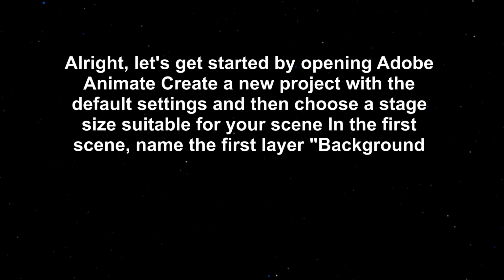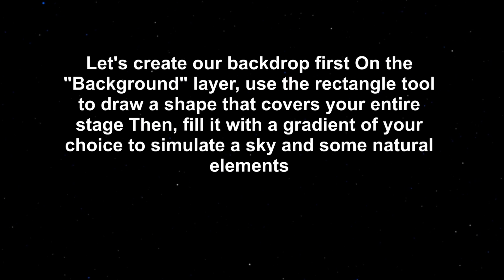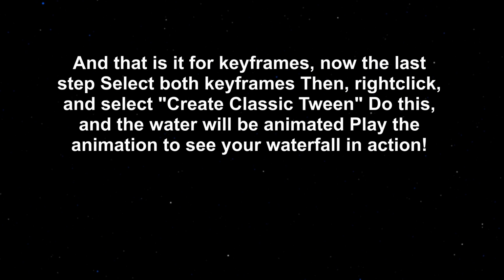How to Make Waterfall In Adobe Animate - KevinHowTo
How to Make Waterfall In Adobe Animate: This animation will teach you how to create the cascading effect of a waterfall in Adobe Animate, adding a realistic visual element to your animations. Step-by-step, you will learn to create flowing water, simulating its movements, and creating the perfect waterfall. Achieve realism!

00:00 Intro
00:15 Setting Up the Scene
00:35 Creating the Backdrop
00:55 Water Layer and Outline
01:15 Adding Movement
01:48 Creating Classic Tween
02:00 Final Touches